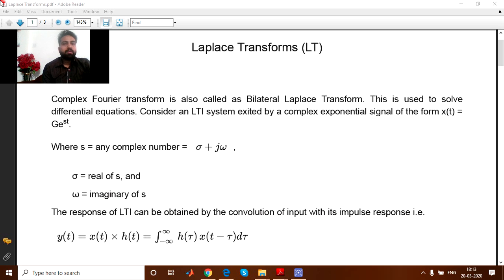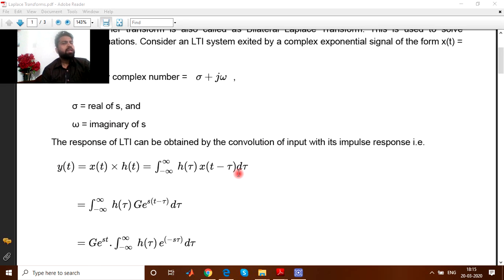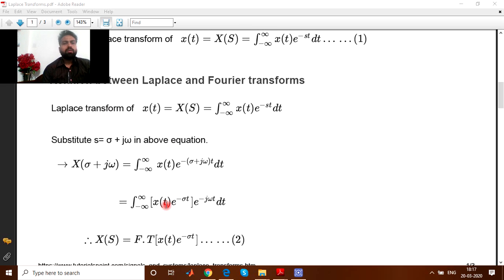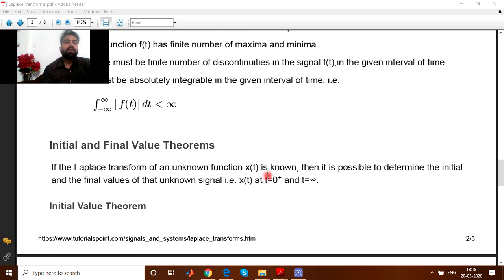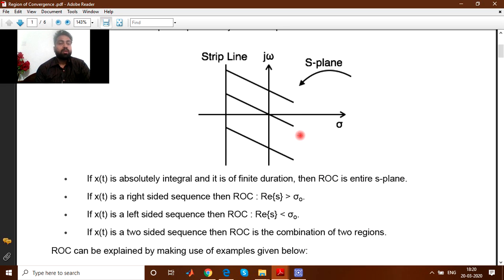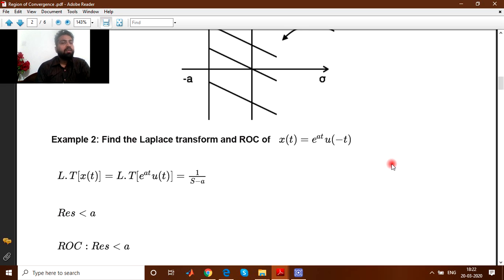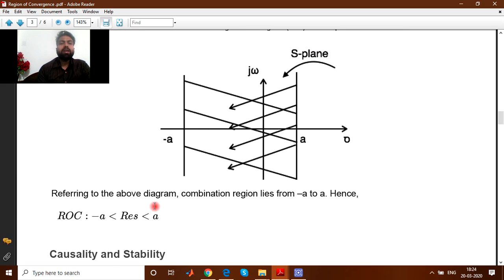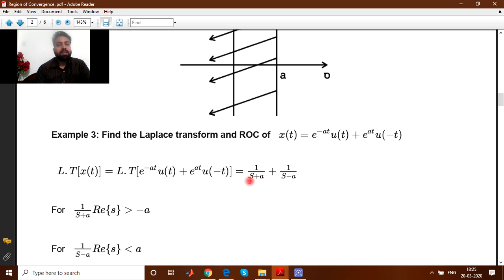Signals and Systems: Laplace Transform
A basic description of Laplace Transform